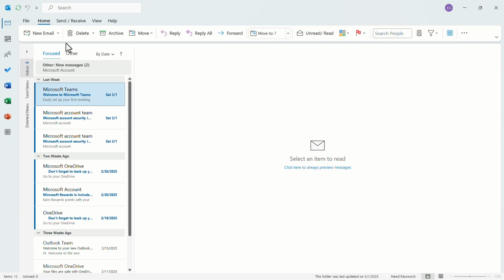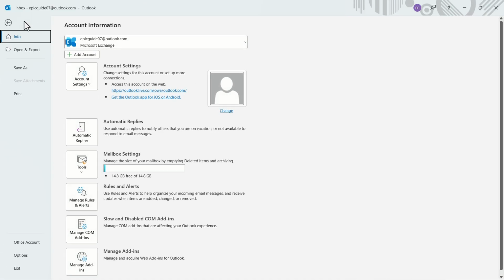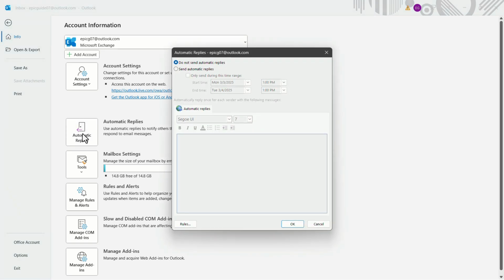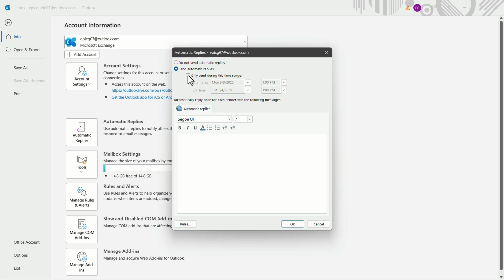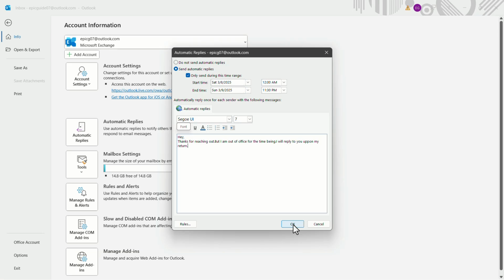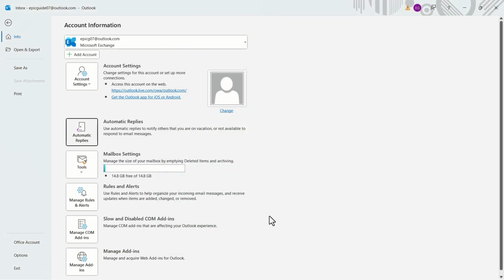How To Set An Out Of Office On Outlook 2026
Learn how to set an out of office on Outlook in 2025 with this easy step-by-step guide. Whether you need to set up an out-of-office reply in Outlook for vacation or business trips, we’ll show you where the out of office feature is in Outlook and how to use it. Discover how to set an out of office in Microsoft Outlook, including Outlook Classic, and share your out-of-office with your team using Outlook. You’ll also learn how to enable out of office in Outlook and set up automatic replies so your contacts receive notifications while you're away.